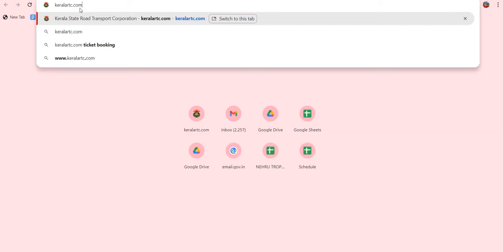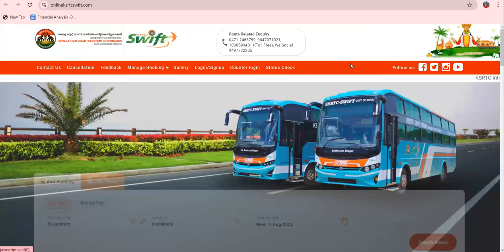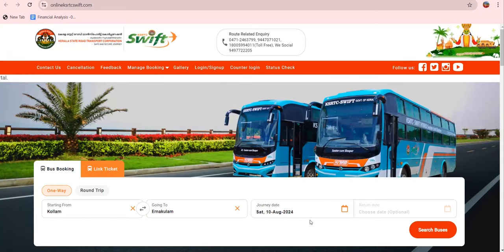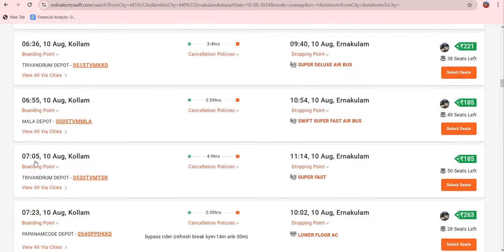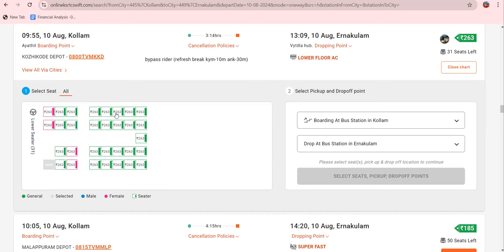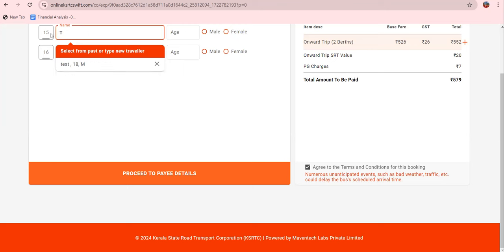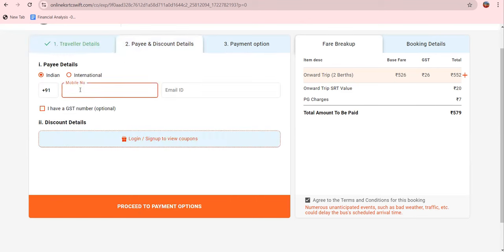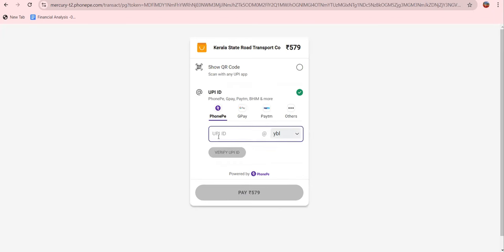HOW TO BOOK KSRTC BUSES ONLINE | KERALA RTC BOOKING SYSTEM | STEP BY STEP BOOKING GUIDE KSRTC APP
KSRTC has recently launched an exciting initiative known as Budget Tourism Leisure Trips, with the aim of providing affordable travel options to popular tourist destinations while also generating additional revenue. This initiative perfectly aligns with the government's focus on promoting domestic tourism. By organizing cost-effective trips for individual travelers, KSRTC is catering to a segment that is often overlooked by others, and the response has been overwhelmingly positive.

The popularity of KSRTC's tour packages can be attributed to their affordability, commitment to safety, experienced staff, and the reliability of the government system.

One of the key advantages of these trips is that they are primarily organized on weekends, allowing KSRTC to generate additional revenue without disrupting its regular services. The success of sightseeing and sleeper bus trips to destinations like Munnar, as well as the positive feedback received for tourist trips to the charming border village of Malakappara, led to the establishment of a dedicated department called the Budget Tourism Cell within KSRTC, effective from November 1st, 2021.

Munnar tours have become incredibly popular and highly sought-after, with recreational trips available from 70 different depots. The Malappuram-Munnar Vinoda Yatra has created quite a buzz in northern Kerala, while the entertainment trips to Malakappara, organized from the Chalakudy depot, have allowed tourists to discover the hidden beauty beyond Athirapalli and Vazhachal, captivating the attention of the media. KSRTC's recreational trips to forest areas such as Nelliampathi, Thattekad, Ponmudi, Rosmala, and Arippa have also been incredibly successful.

Another successful venture by KSRTC is the Kumarakam Kayal Yatras, a collaboration involving the District Tourism Promotion Councils and private entrepreneurs, showcasing the mesmerizing backwaters. Building on this achievement, KSRTC is currently developing a backwater tourism project known as "KSRTC Cruise Line," with a special focus on the enchanting districts of Kumarakam, Alappuzha, and Kollam.

In a pioneering move for Kerala, KSRTC has introduced open deck double-decker bus sightseeing tours in Thiruvananthapuram city. Furthermore, preparations for sightseeing trips in Alappuzha and Wayanad are almost complete. The affordable pilgrimages offered by KSRTC have been warmly embraced by devotees, with successful trips to renowned temples such as Velankanni, Tirunelli, Nalambalam, and the Panchapandava Temples. There are also plans underway to connect more pilgrimage centers within and outside Kerala.

To provide economical accommodations for tourists, KSRTC has initiated projects to establish AC sleeper buses and AC dormitories, drawing inspiration from successful models in Munnar and Sultan Bathery depots. The objective is to accommodate over 10,000 people per day, ensuring convenience for tourists and other travelers across KSRTC depots throughout Kerala. Additionally, a project called "KS RTC Budget Stay" is in its final stages, which involves collaboration with private entrepreneurs offering lodges, home stays, and dormitories to provide low-cost accommodations.

Under the name "KSRTC Refresh," accredited hotel and restaurant establishments have started operations, guaranteeing quality food options for both recreational and regular travelers across the state. To enhance the experience further, an online pre-booking system for meals is currently in development.